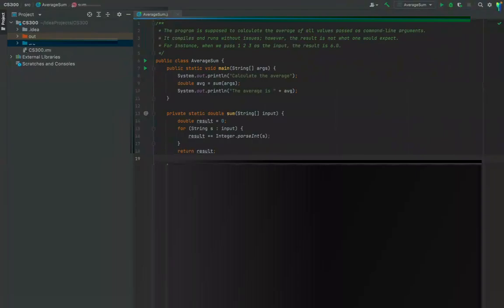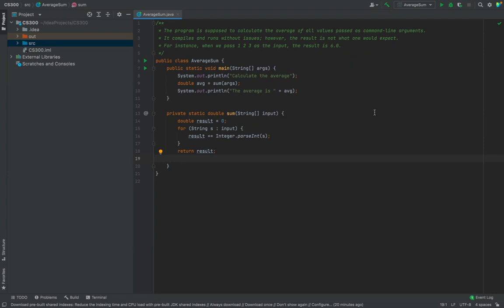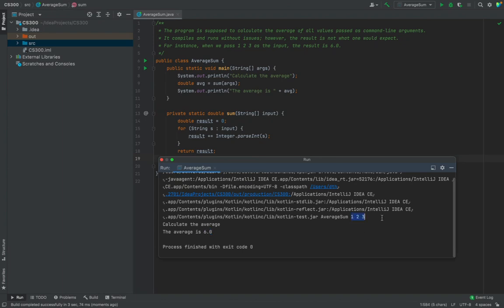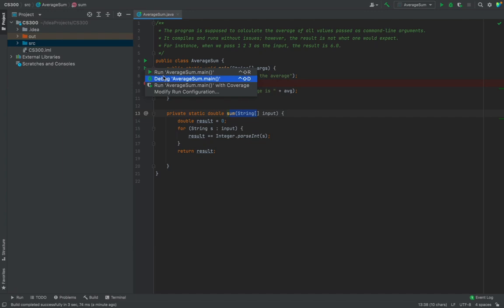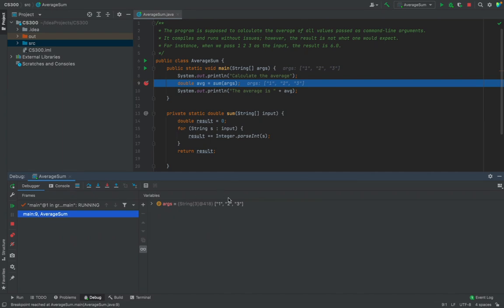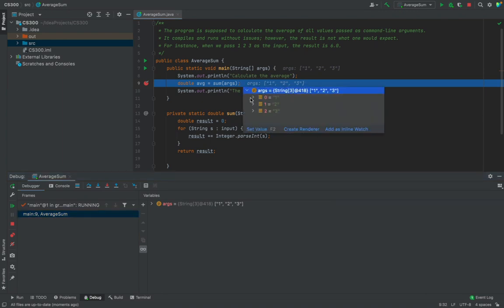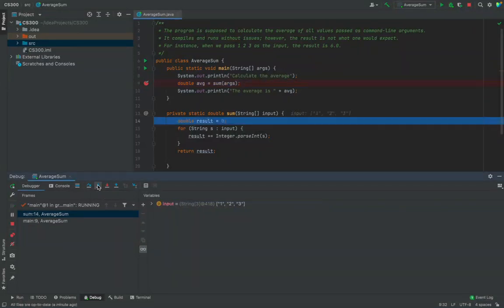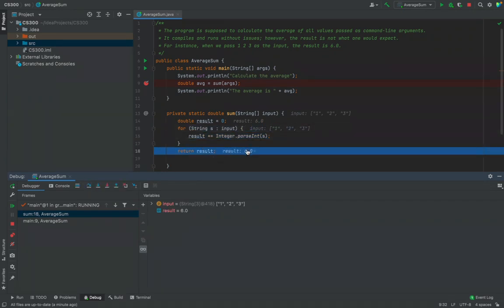Debugging Java Application Tutorial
In this video, we are covering a basic debugging scenario to get you started.